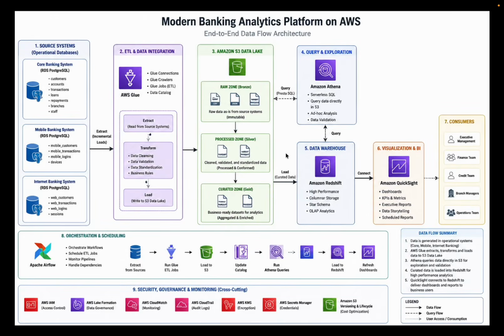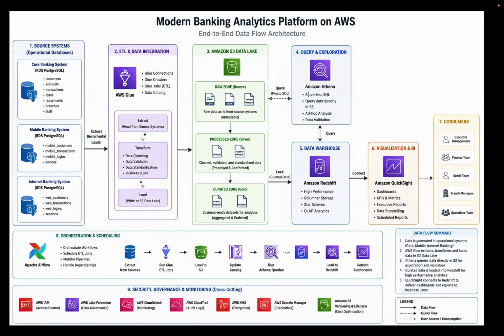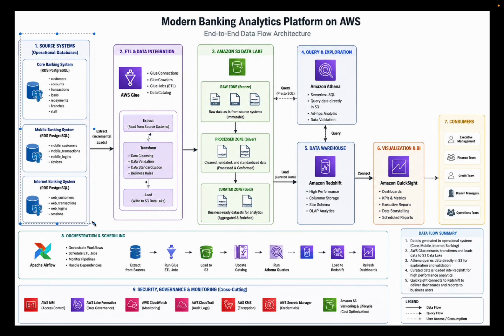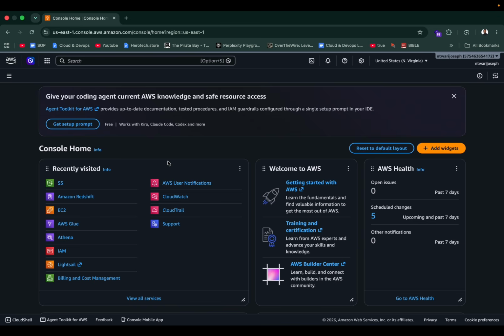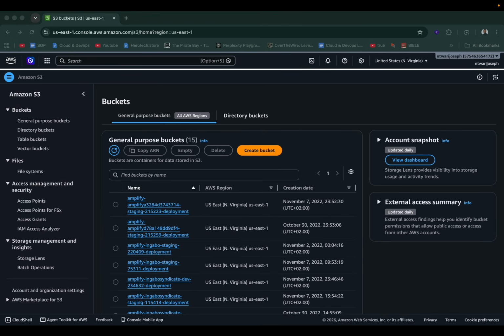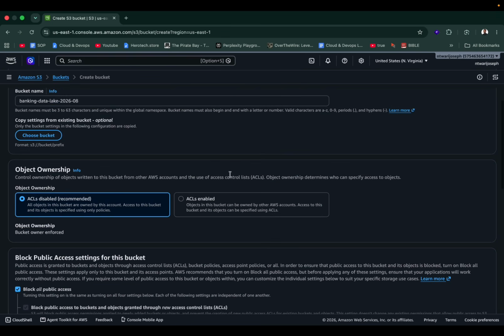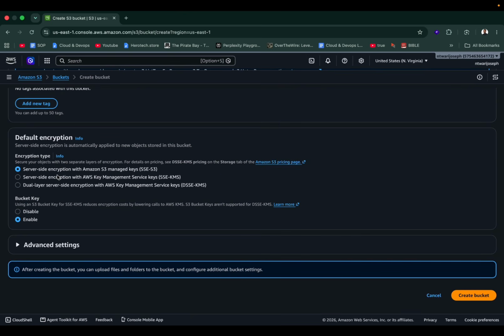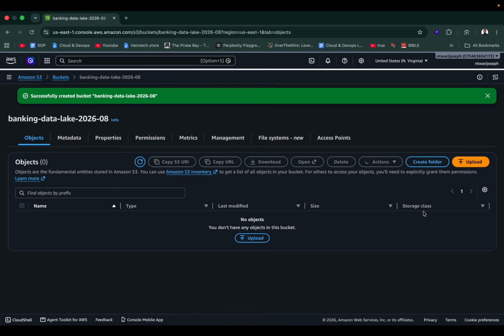Create an Amazon S3 Bucket for a Banking Data Lake | AWS Data Engineering #04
🚀 Modern Banking Analytics Platform on AWS — End-to-End Data Engineering Project

Before we can build our banking data lake architecture, we first need to create the storage foundation for it.

In this video, we create the Amazon S3 bucket that will become the foundation of our banking data lake.

This is the next step after building and exploring our PostgreSQL banking source system.

Why we're using Amazon S3 for our banking data platform
What an S3 bucket is
How S3 fits into our overall AWS data architecture
Creating the S3 bucket for our banking data lake
Understanding bucket naming and configuration
Keeping the data lake securely configured
Preparing S3 for the Raw, Processed, and Curated zones we'll build next
🏗️ Where We Are in the Project

We've already built our operational banking source system:

PostgreSQL → Banking Database → SQL Exploration

Now we're beginning the cloud data lake layer:

PostgreSQL → Amazon S3

The S3 bucket we create in this video will become the foundation for the next stages of our pipeline.

Next: We'll design the Raw, Processed, and Curated zones inside our new S3 data lake and define how banking data will move through each stage.

The complete platform will eventually connect:

PostgreSQL → Amazon S3 → AWS Glue → PySpark → Amazon Athena → Amazon Redshift → Amazon QuickSight